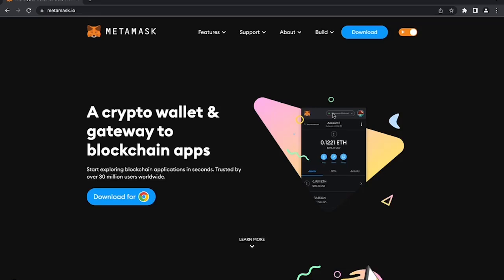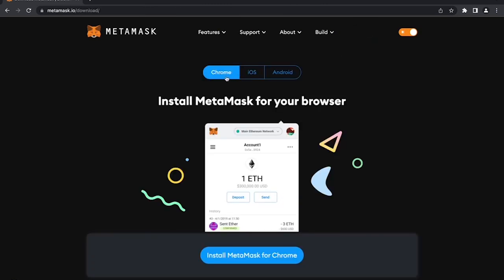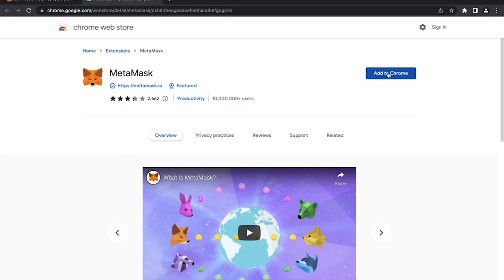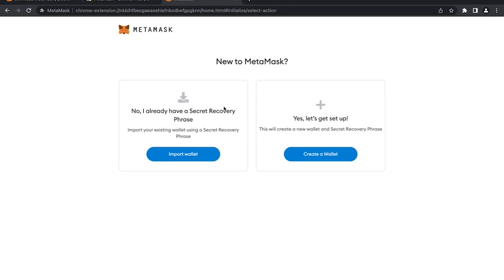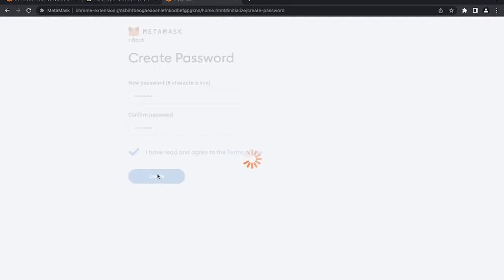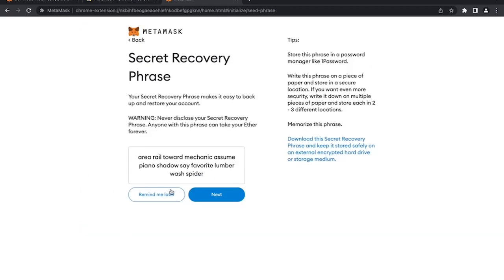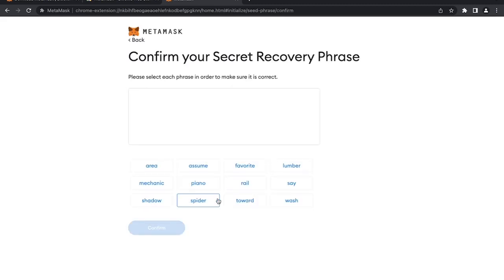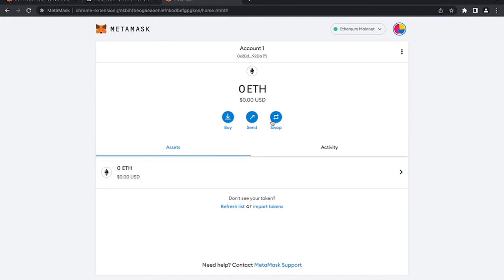How To Add MetaMask On Your Chrome Browser (2022 Tutorial)